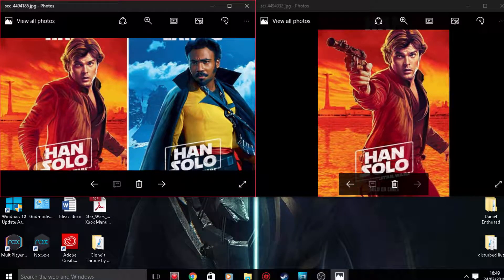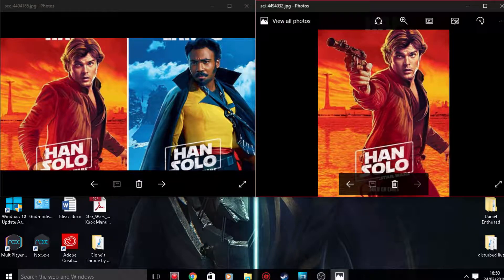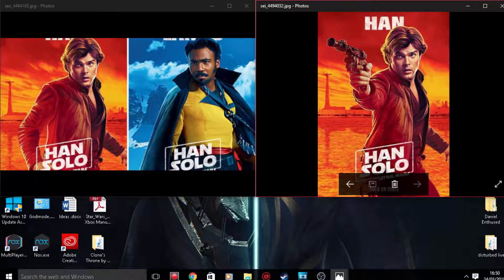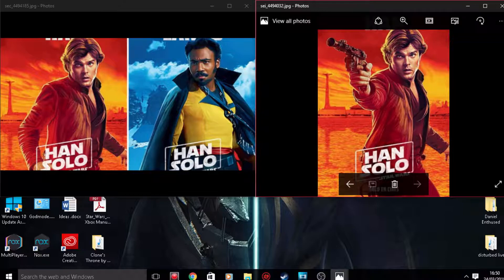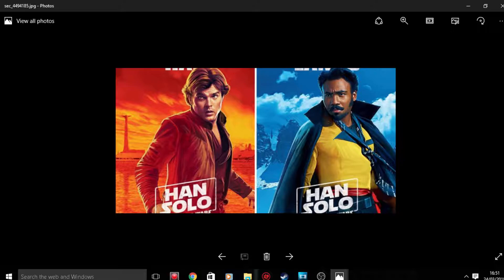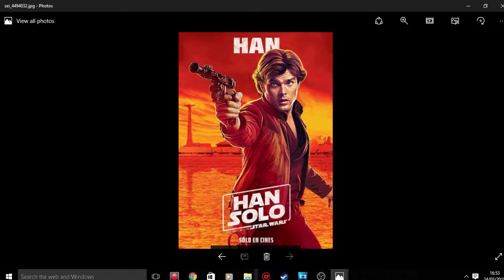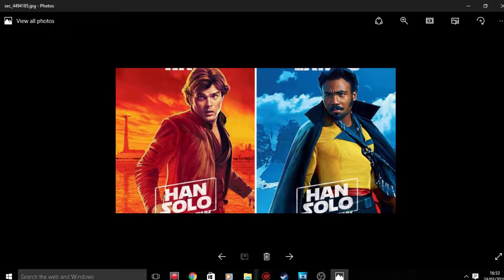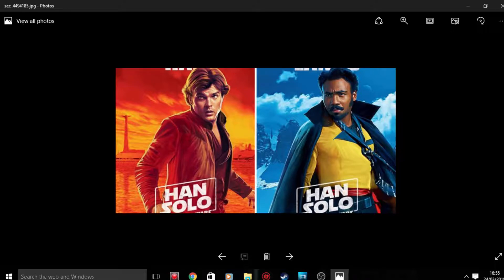Disney Removes Blaster's from Solo Posters, WTF Disney!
Guys I have no words. If they keep this up I may not cover star wars anymore. This is a big part of my child hood. I don't want it tainted by shit like this.